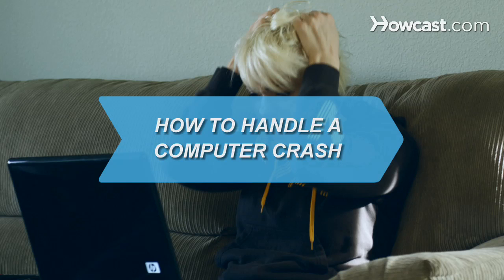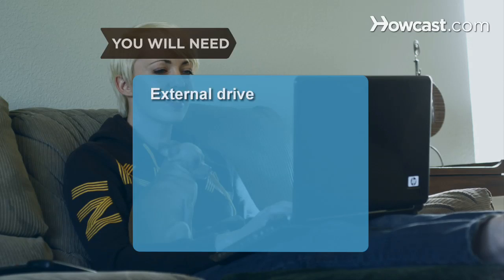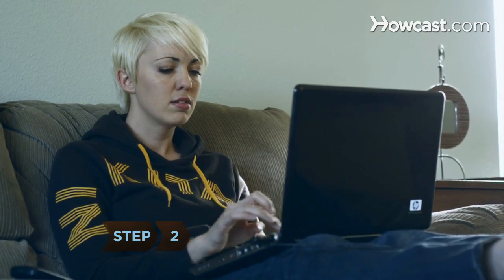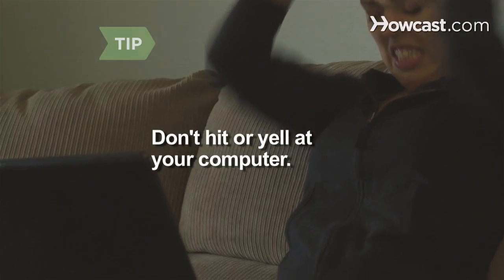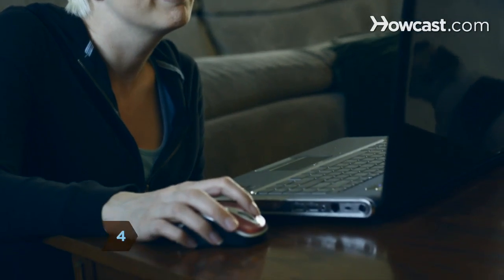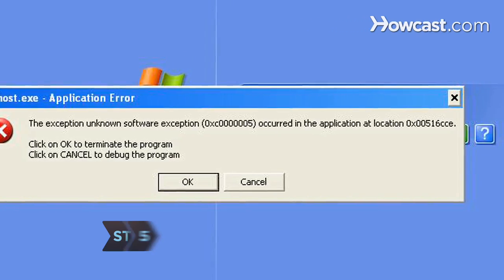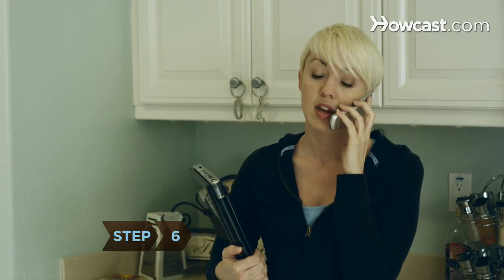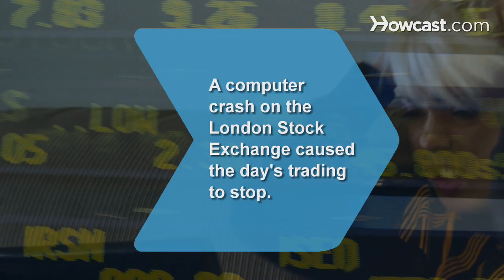How to Handle a Computer Crash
If your computer suffers a system failure, this guide will help you work through the pain and stress and recover lost data with ease.

Step 1: Back up information
Back up important documents and information to an external drive at least once a month. This will lessen the blow of a system crash.

Step 2: Walk away
Walk away from your computer after a crash. Take a deep breath and don't panic. Return when you are able to think clearly and make logical, stress-free decisions.

Tip
Don't hit or yell at your computer. Sweet-talking your computer won't help, either.

Step 3: Wait for tomorrow
Wait for tomorrow if you suffer a computer crash late in the day or at night. Give the computer -- and yourself -- a break.

Step 4: Restart computer
Restart the computer and undo everything you did up until the crash including uninstalling programs, deleting downloads, and unplugging a new device.

Step 5: Turn it off
Turn off your computer if it won't boot. If there is an error message asking you a question and you don't know the answer, don't guess, but don't turn it off, either.

Step 6: Call an expert
Call an expert if your troubleshooting leads nowhere. Often it takes a professional to discover the real problem with special software.

In September 2008, heavy trading on the London Stock Exchange caused a computer crash that froze the markets for a full day.